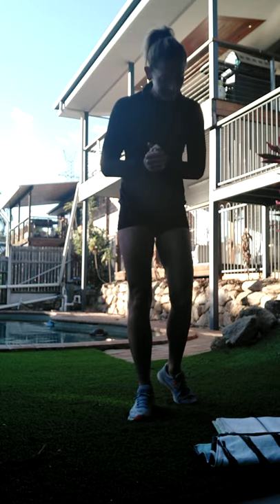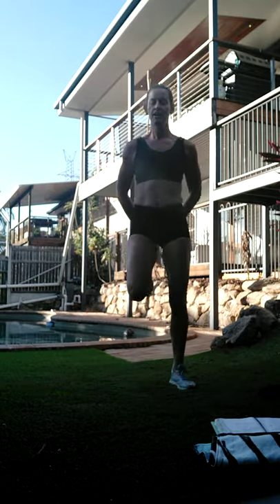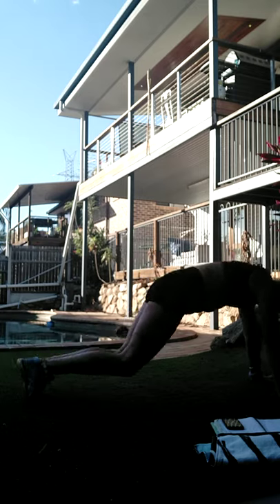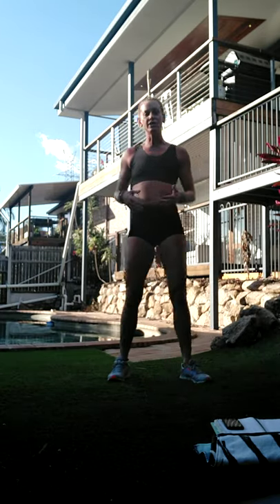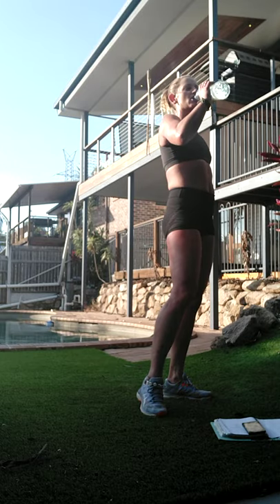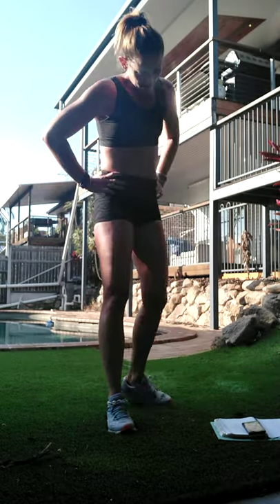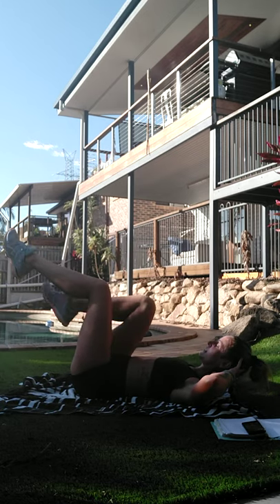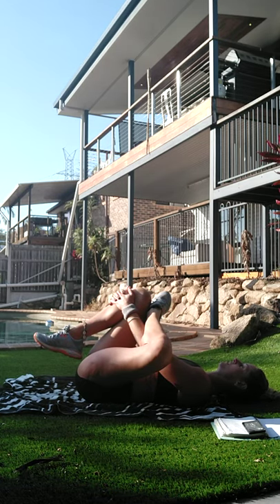GO FASTER hiit cardio